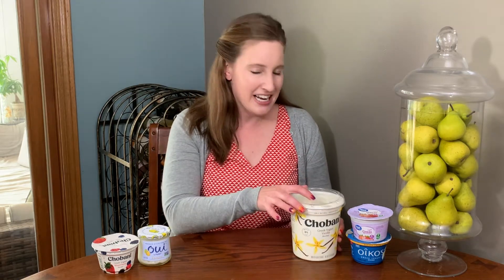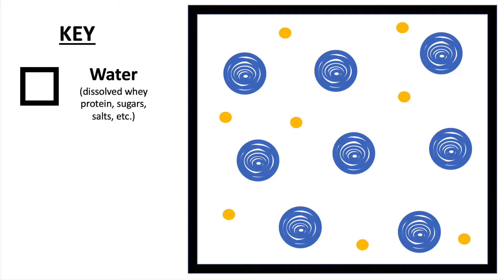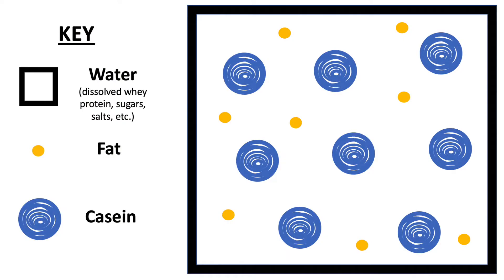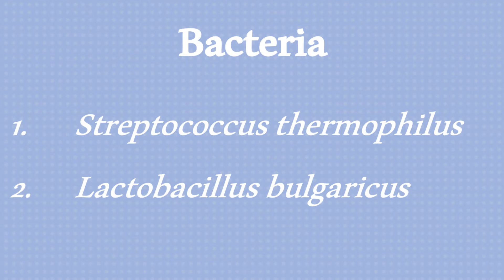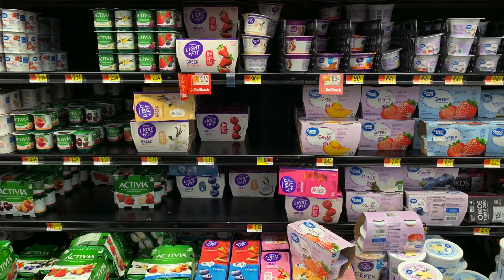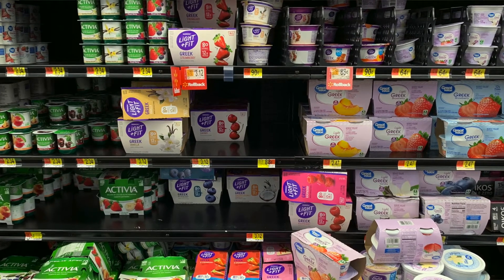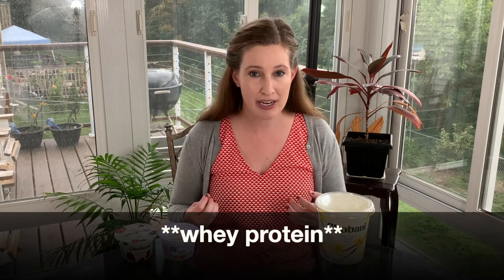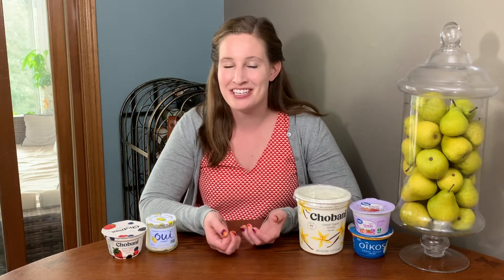WHAT IS THE LIQUID ON TOP OF MY YOGURT? And why you should stir it back in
Have you ever opened a yogurt to find that a yellowish liquid has mysteriously appeared? Where'd that come from!?

Well, if you know a little bit about yogurt's structure it's actually not a mystery at all. Yogurt is defined as a gel. This means that a network within the yogurt holds in or entraps liquid.

And when we drop, toss, or otherwise abuse our yogurt, the gel starts to collapse, which releases the fluid that has once been entrapped.

So, it turns out, that liquid has been there all along. We just couldn't tell since it held within the gel network.

There's really no reason to drain this liquid off. In fact, in contains some valuable nutrients like whey protein and calcium.